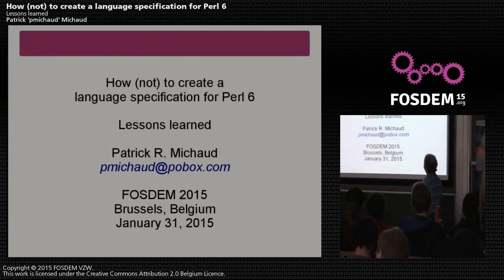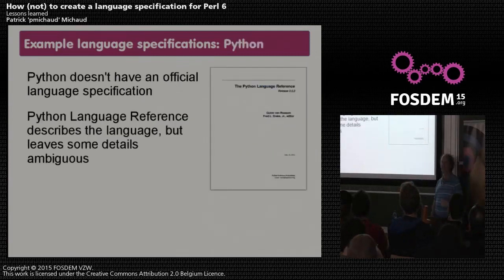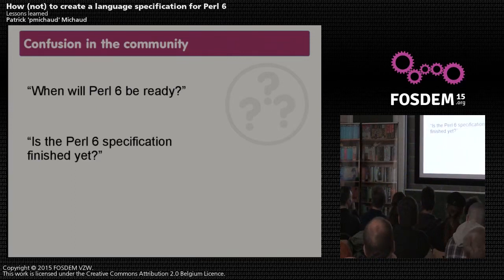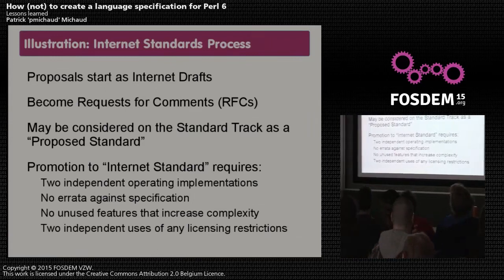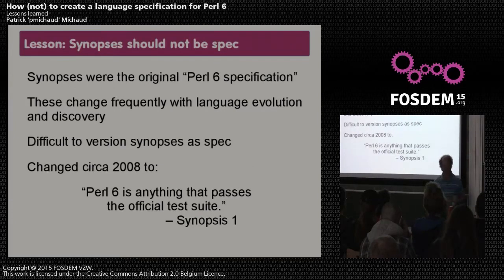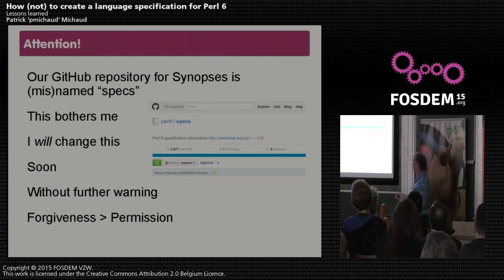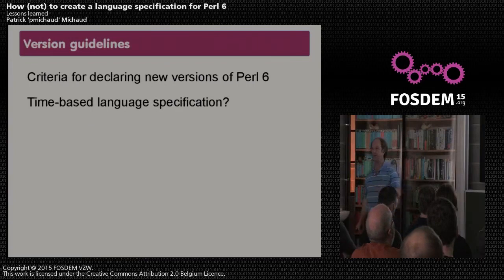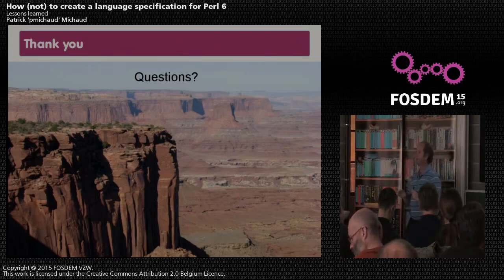FOSDEM 2015 - Developer Room - Perl - Erl6 Lang Spec Lessons Learned.mp4